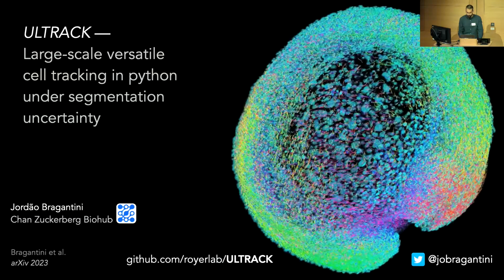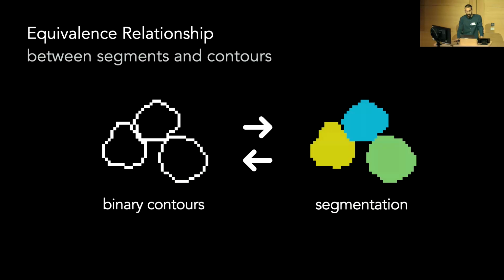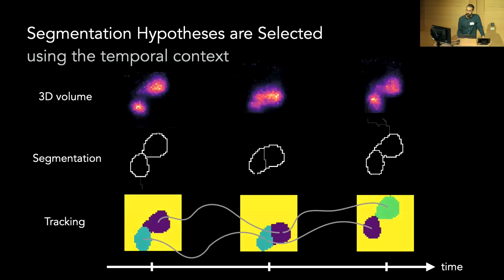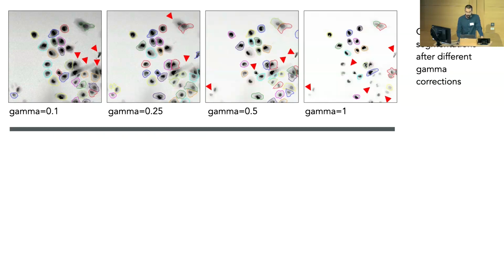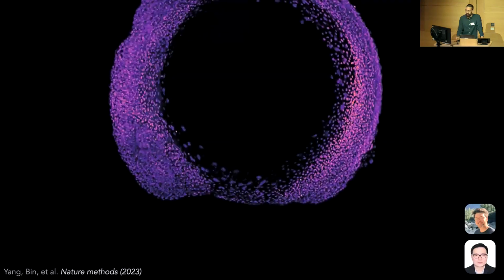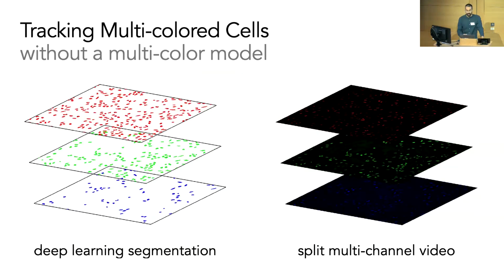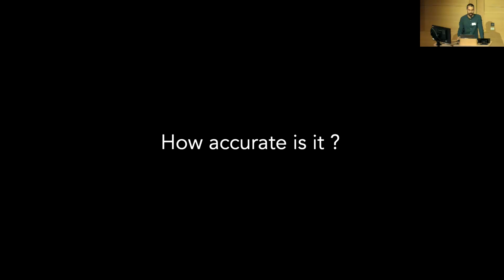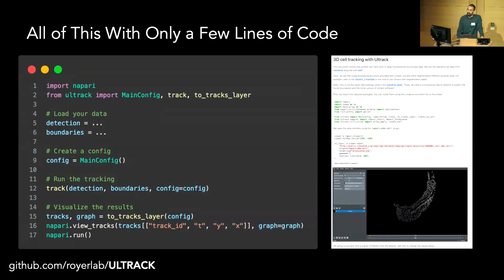CBIAS 2023 - Jordao Bragantini - ultrack: large-scale versatile cell tracking in Python...